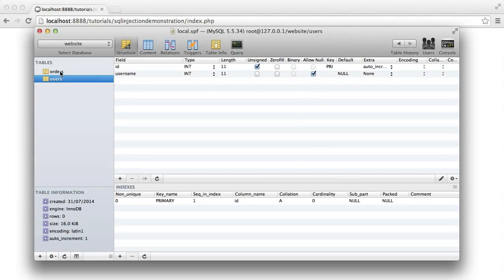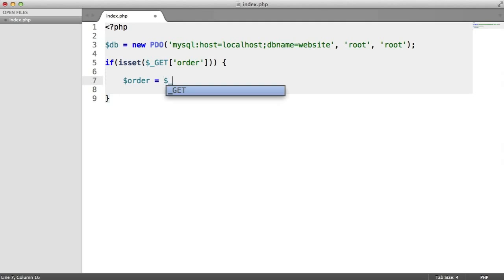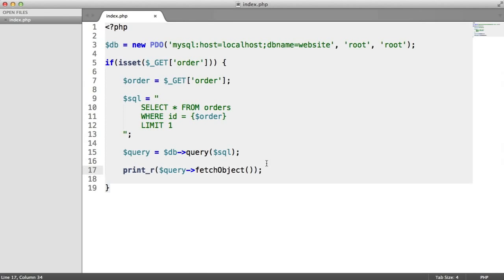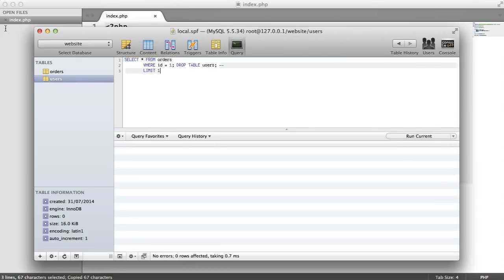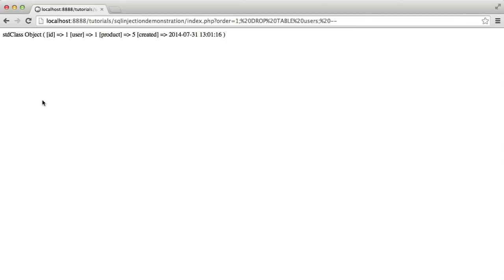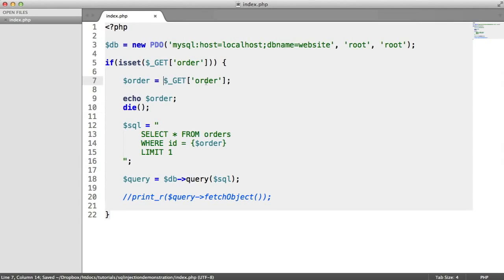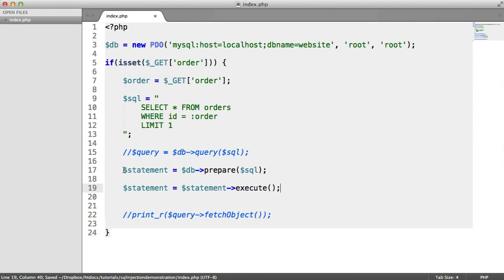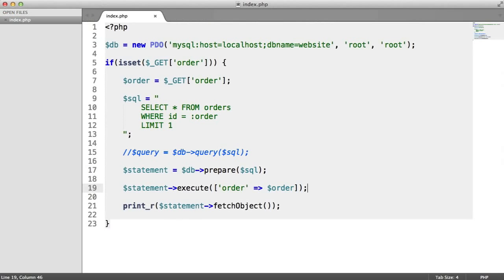RIO SQL Injection in PHP with Real world Examples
RIO SQL Injection in PHP with Real world Examples : How to deal with SQL Injection in PHP